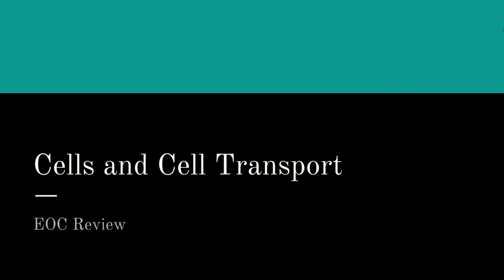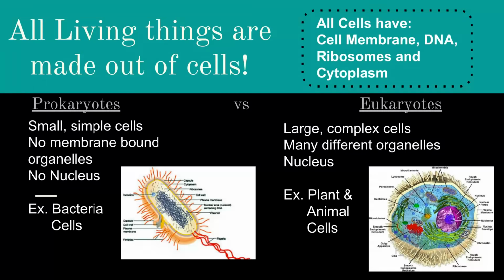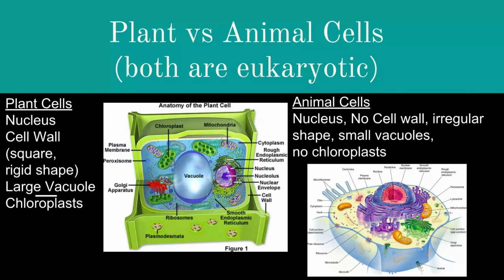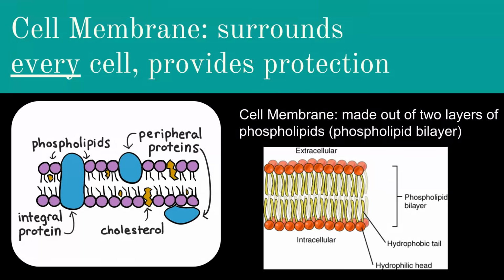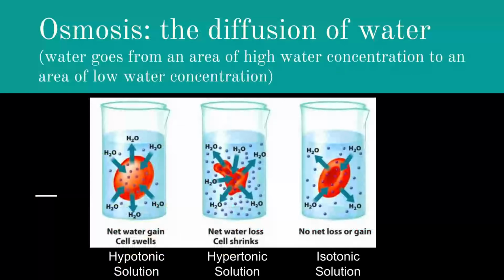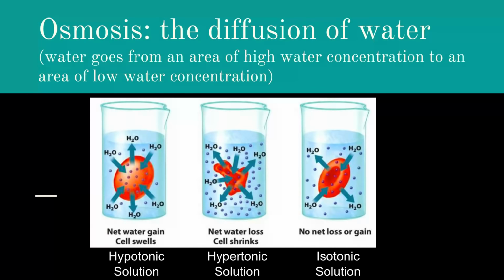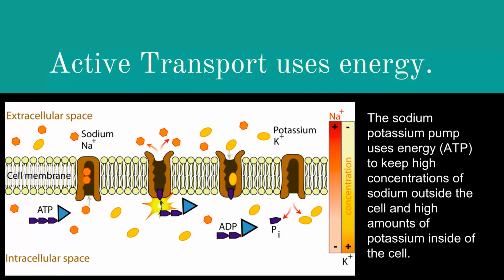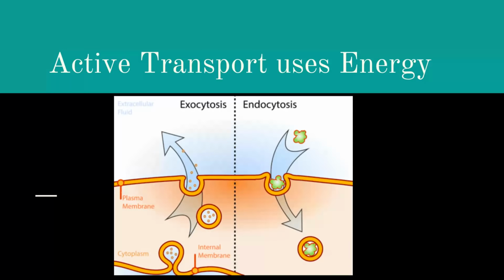Cells and Cell Transport EOC Review Notes